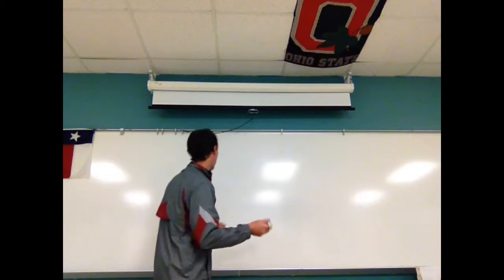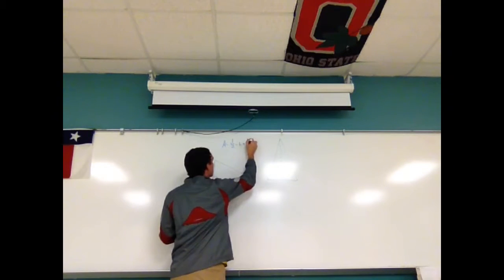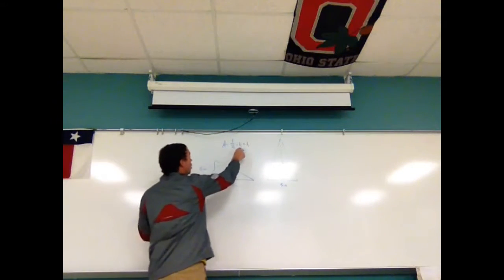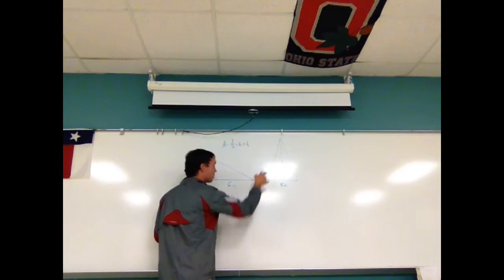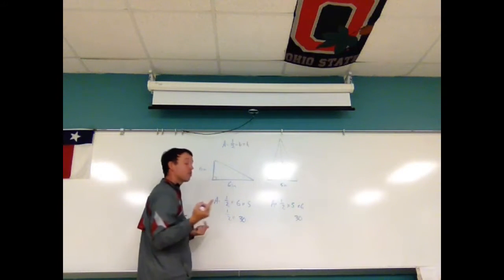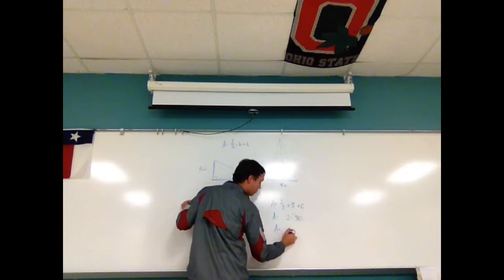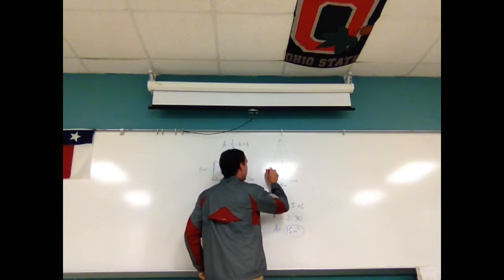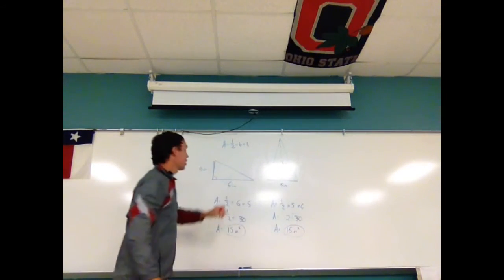Mr. Roark's 7th Grade Surface Area of Triangles